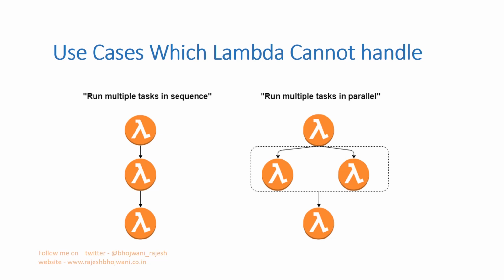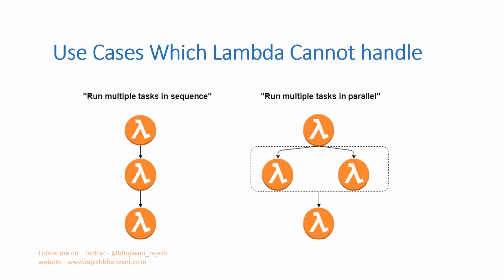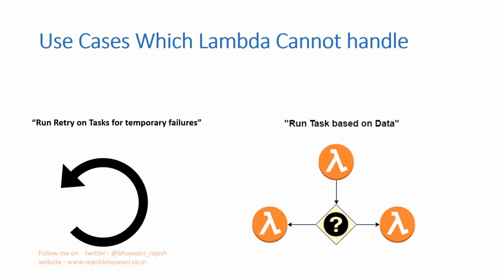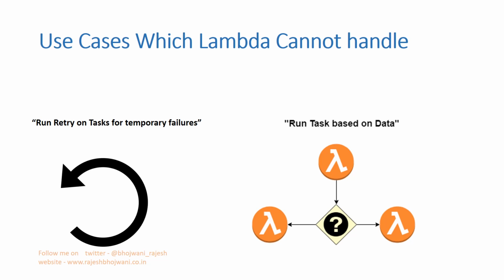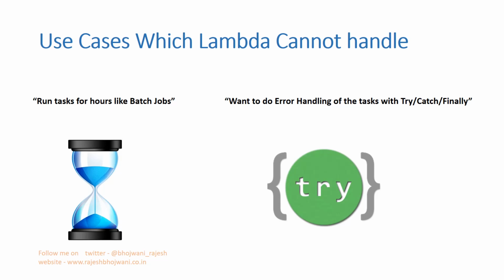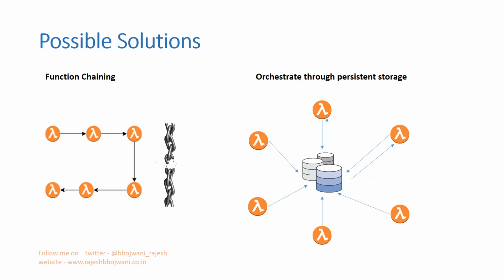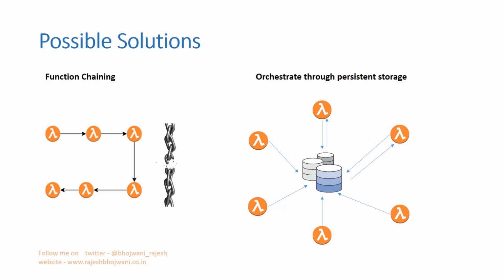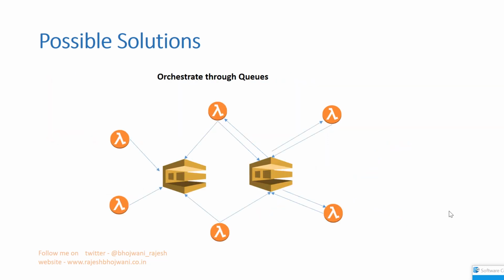AWS Step Functions Lesson Learned - Part1